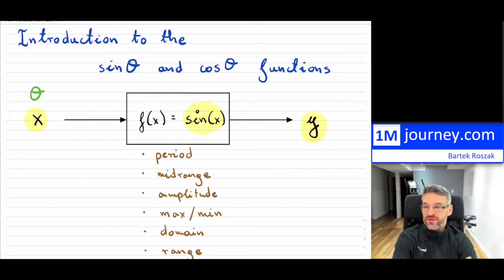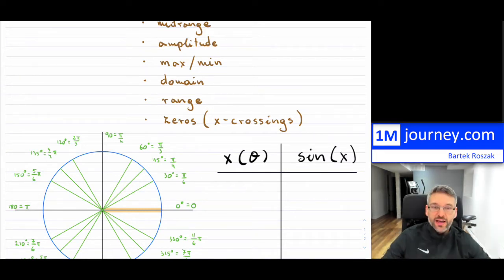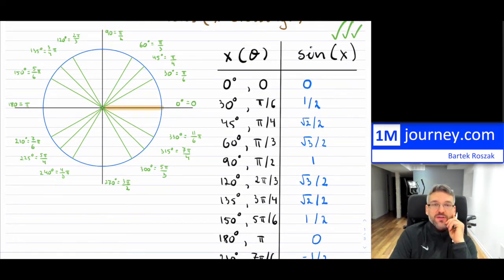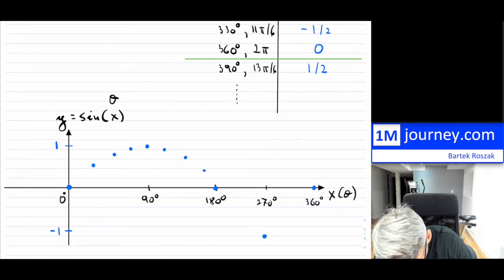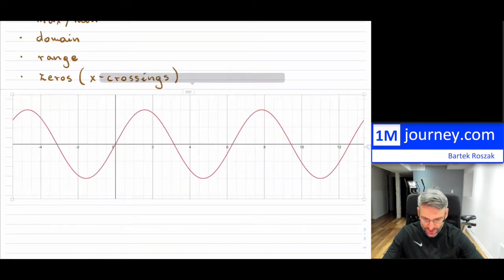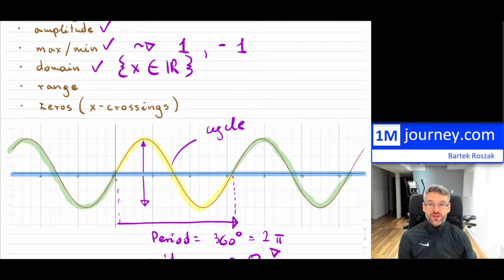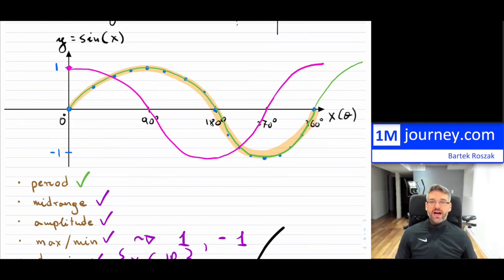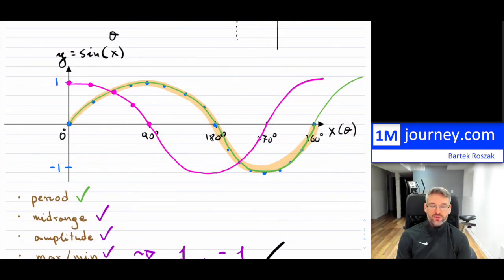Grade 11 Math - Intro to the sine and cosine functions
First introduction to the sine and cosine functions! From triangle ratios to a beautiful periodic function!